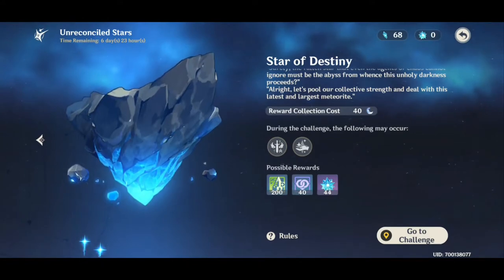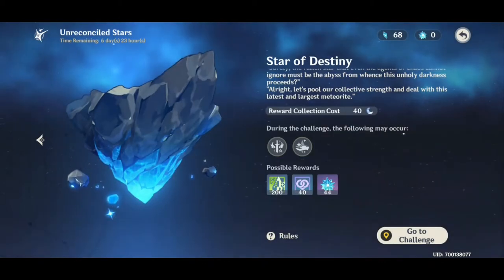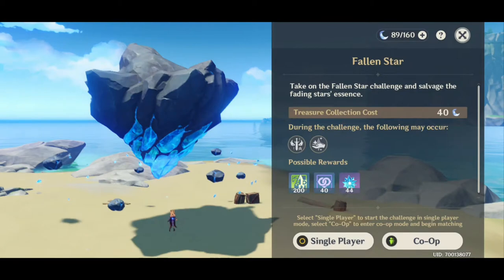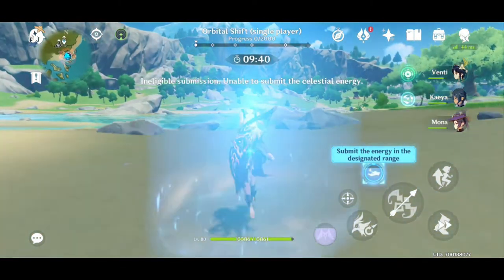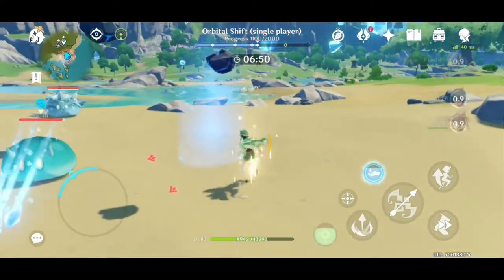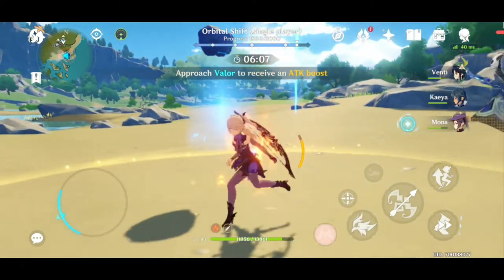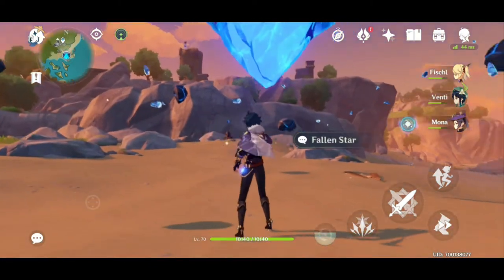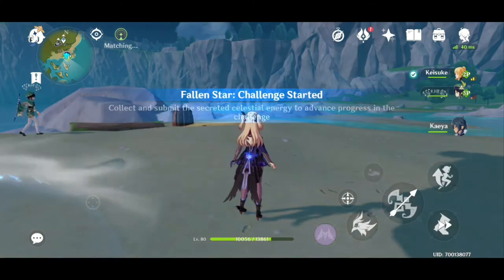Genshin Impact Unreconciled Stars Event Phase 3 solo vs coop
So today was the third day of the event after 30 minutes of story (hod to do another story before i got to the main) i finally started doing the unreconciled stars event. i only played one single-player and one coop game so i am probably wrong but solo seemed easier. Tell me how solo and coop are going for you in the comments down below.

Also if you are looking for a fun community to hang out, ask questions etc. Join the official Genshin Impact discord